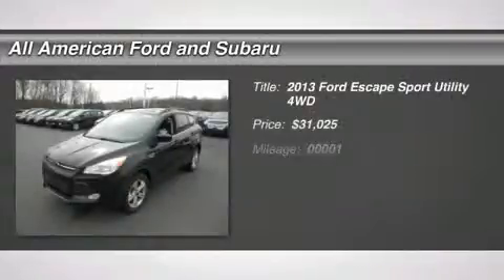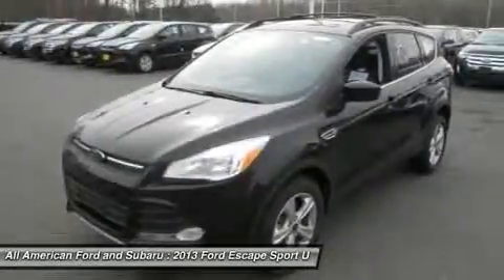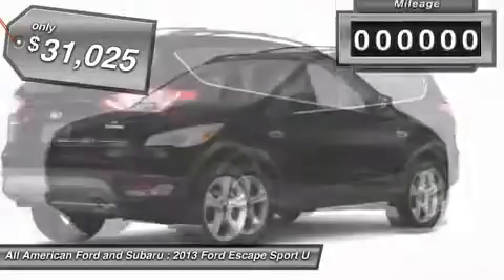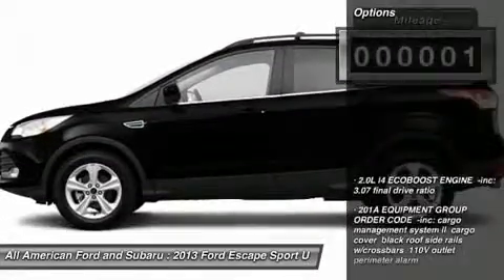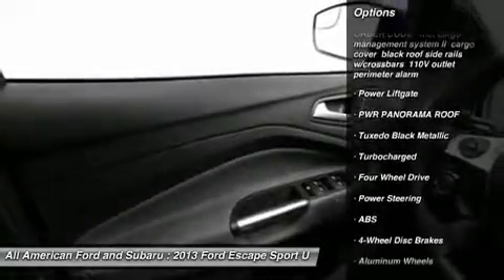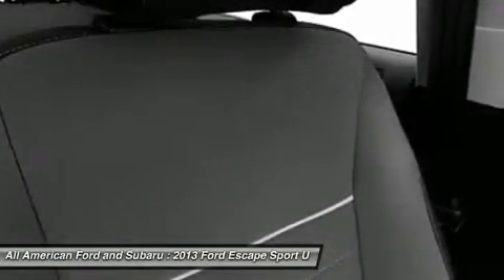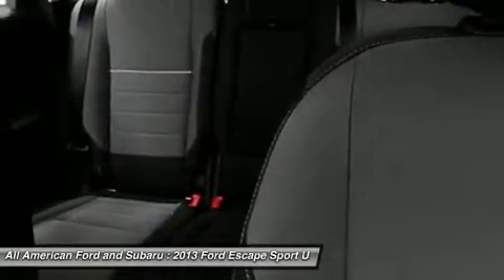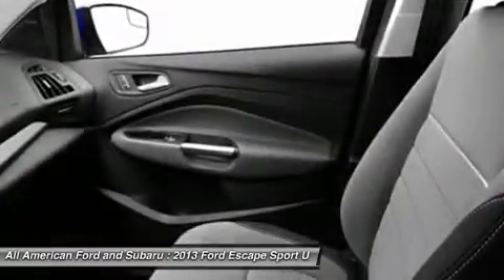2013 FORD ESCAPE Old Bridge, NJ 131693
2013 FORD ESCAPE Old Bridge, NJ
Stock# 131693